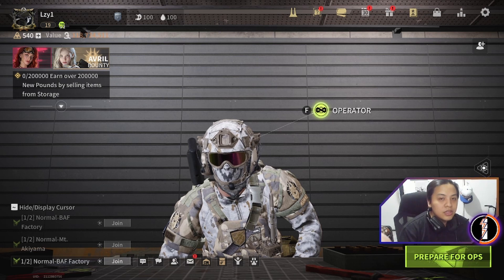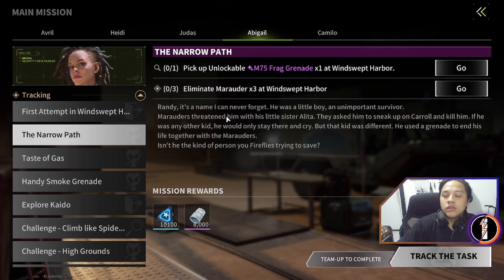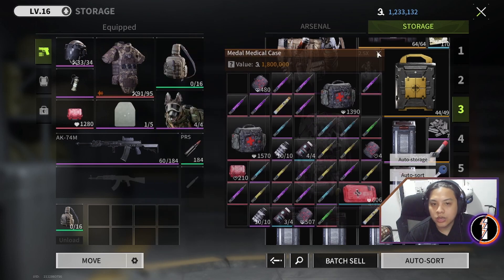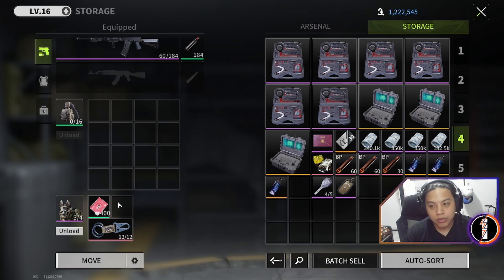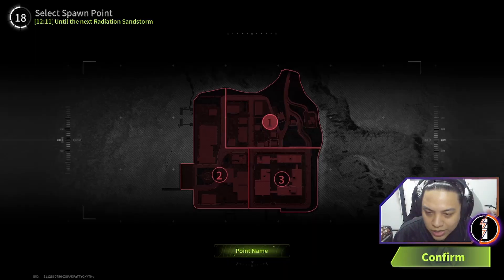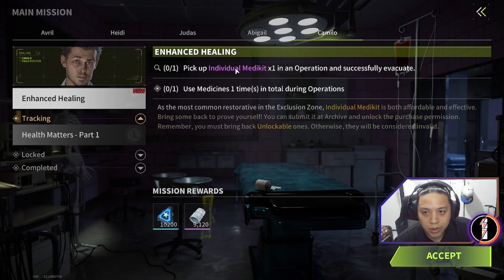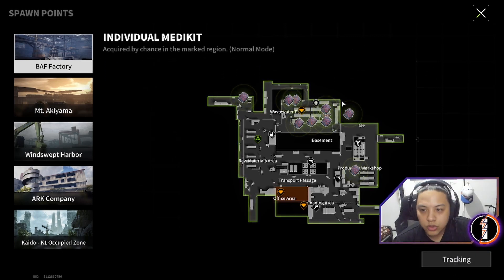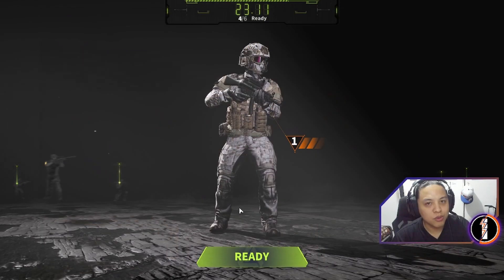Completing Camilo Missions - Part 01 (Lost Light)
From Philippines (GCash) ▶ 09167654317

Video Title: Completing Camilo Missions - Part 01 (Lost Light)